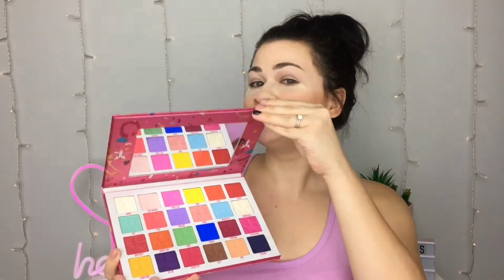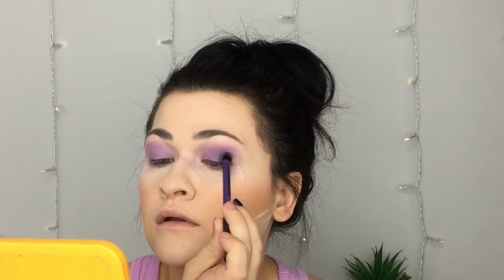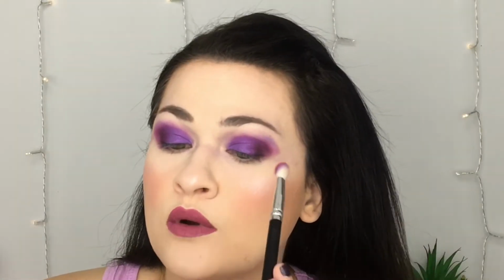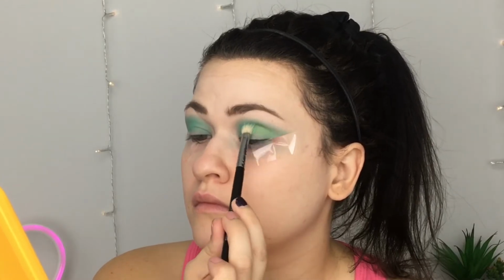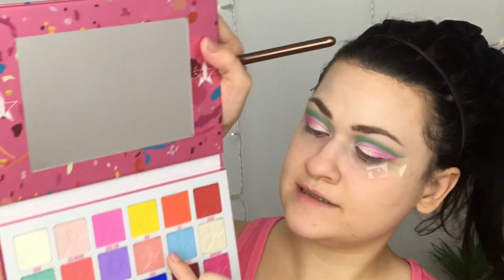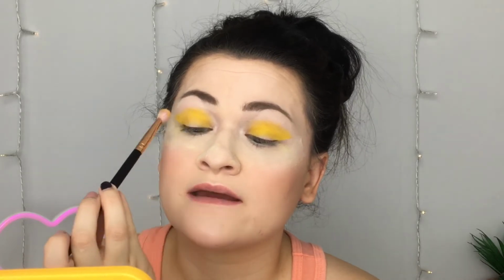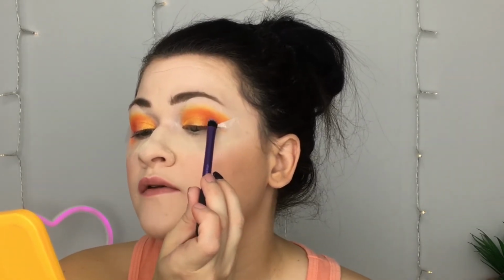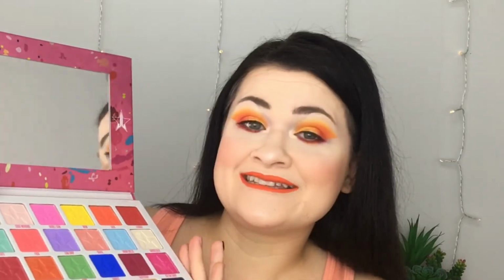JAWBREAKER 3 LOOKS 1 PALETTE | Jeffree Star Cosmetics Jawbreaker Palette Review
Hey everyone! I finally got my Jeffree Star Cosmetics jawbreaker palette! I really wanted to do a more thorough review, so I filmed my first three looks, one palette for this one! Do you plan on picking up Jawbreaker?